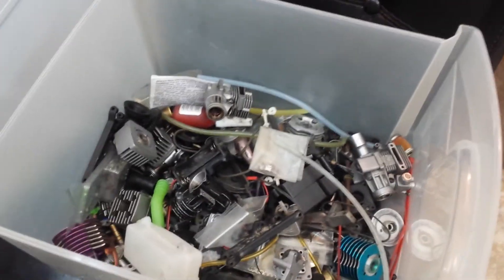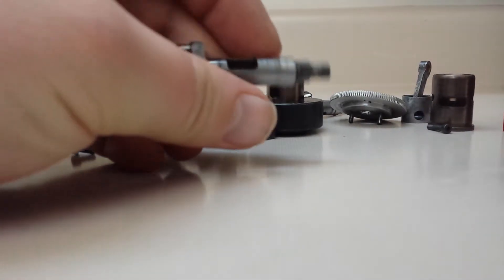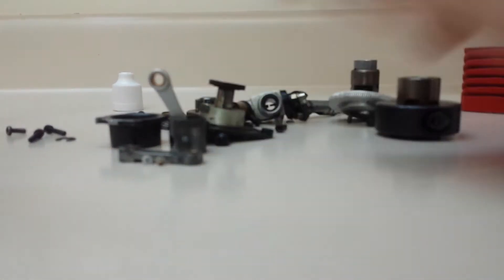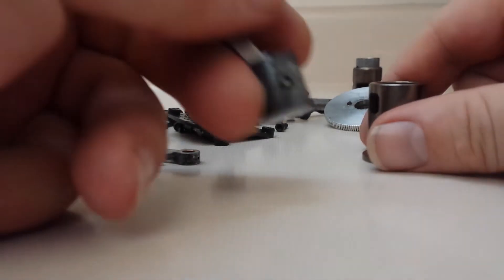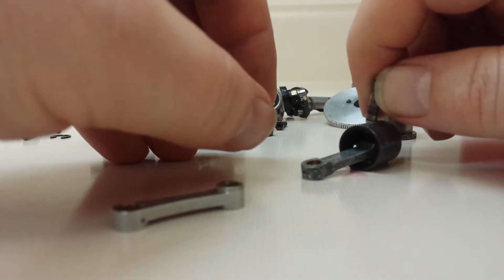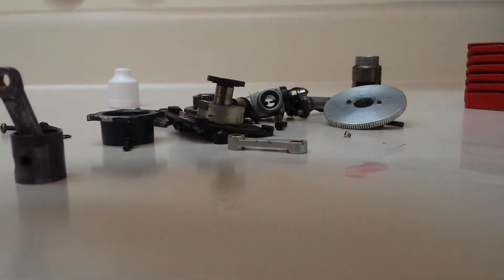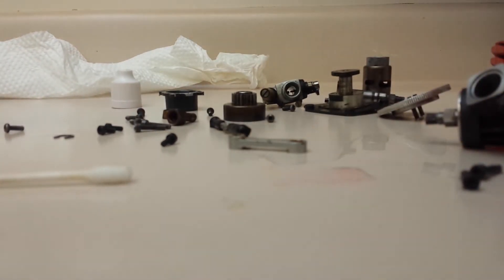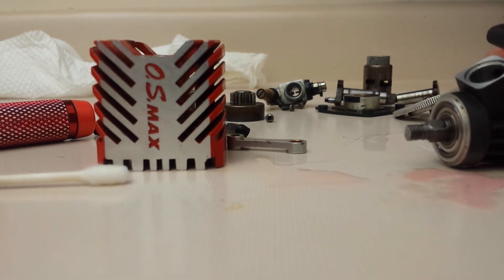The old dead OS 12 CV nitro used parts rebuild part 1